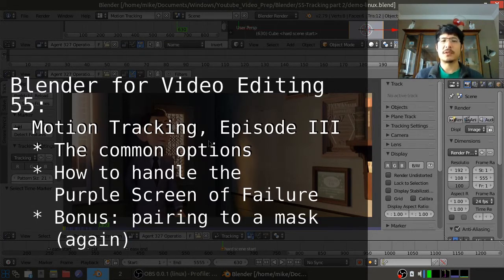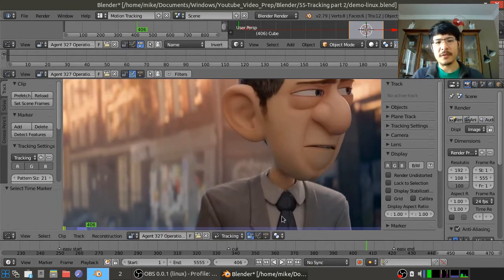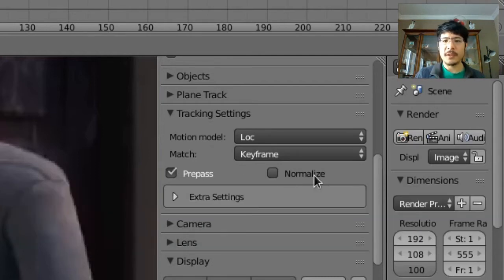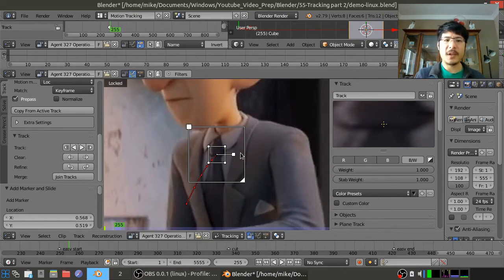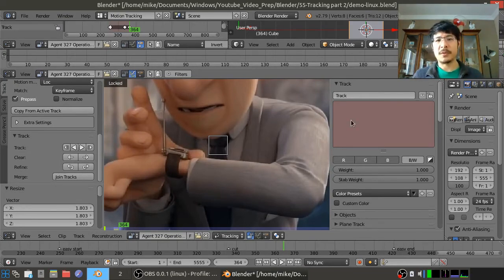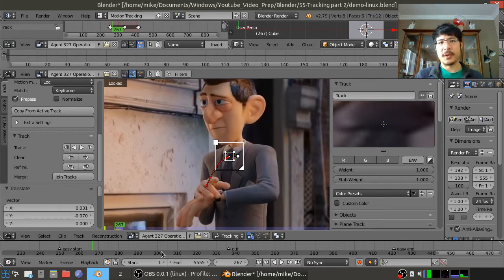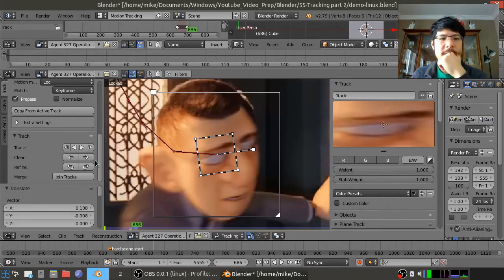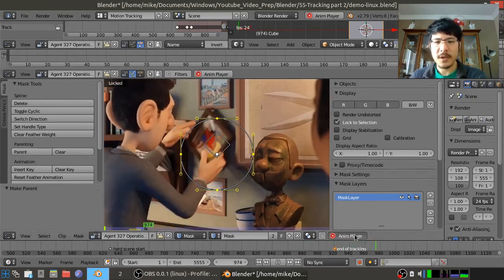More Motion Tracking in Blender 2.79 (55)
In this session, we continue looking at how we can track a feature in Blender 2.79's Movie Clip Editor, for the purpose of animating a mask.  We dig into some of the options available while tracking, and how to correct the tracking when it gives up or goes wrong.
This is probably my longest Blender tutorial to date, so please take advantage of the links below to jump around as you please.  The content is particularly juicy around time codes 11:28 and 20:42.
01:49 Today's sample material
03:26 Choosing the feature to track
04:50 Setting up our Tracking Marker
11:28 Tracking the easy scene
18:47 Second attempt using the "Location & Scale" model
20:42 Tracking the harder scene from tutorial video #52
26:12 Adding a Mask and Pairing/Parenting to the Marker

On a side note, this is my first Blender tutorial prepared completely within Linux  :)